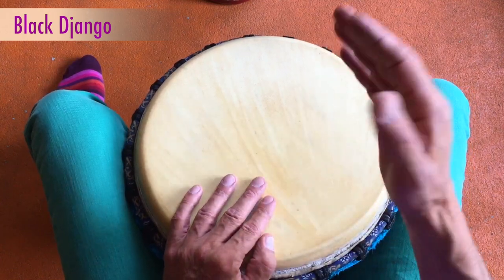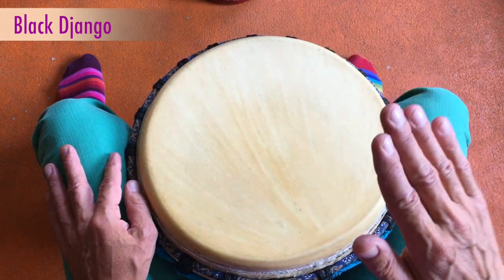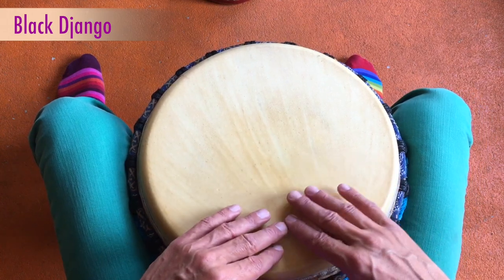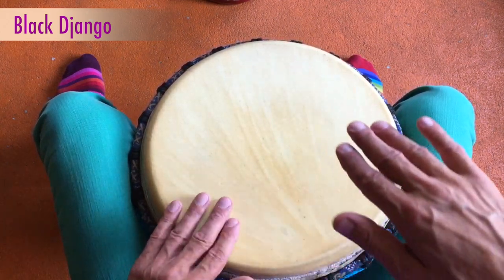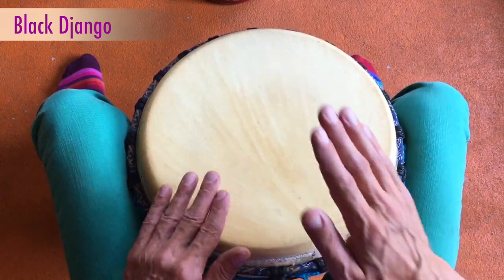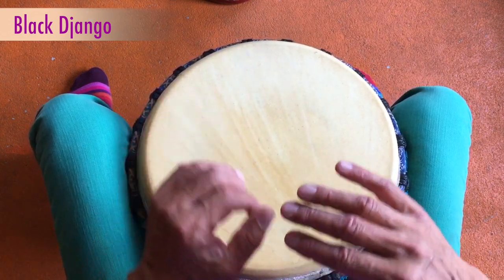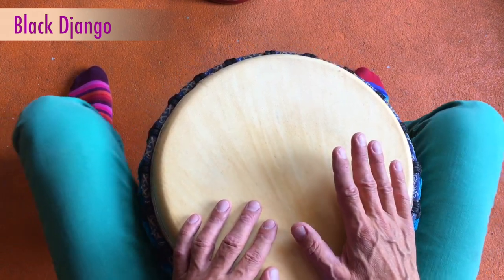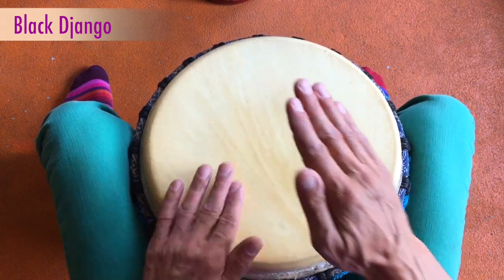Übungsvideo Rhythmus: Black Django • für Fortgeschrittene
Der Black Django gehört zu der Gruppe der maskulinen Rhythmen. Er hat eine vorwärts strebende- und fordernde Power. Ein fetziges Teil.

Die Herausforderung ist die Balance zwischen Tabs, Höhen und Bass... und das im flotteren Tempo.
Die Kombination mit anderen Rhythmen und ganz besonders mit femininen Rhythmen ist fantastisch.

Viel Spaß euch,
Yngo Gutmann